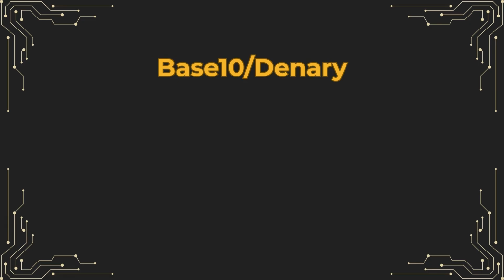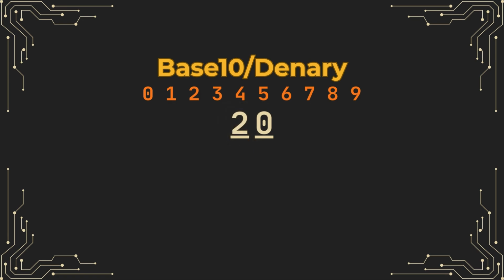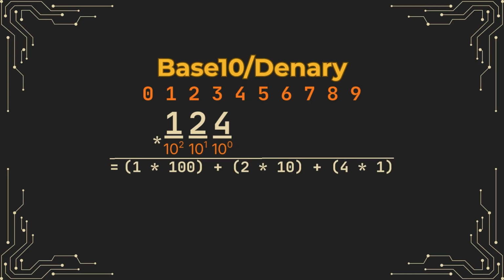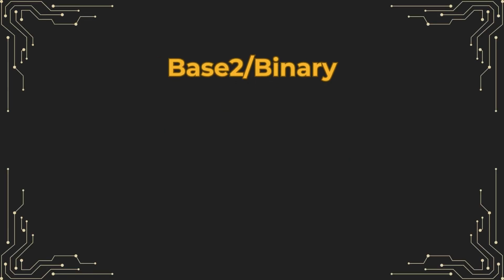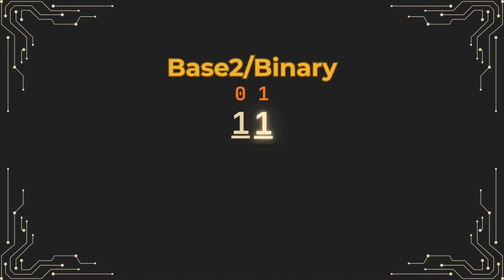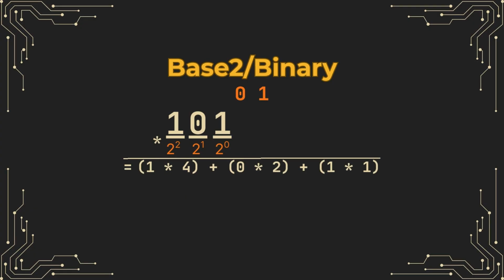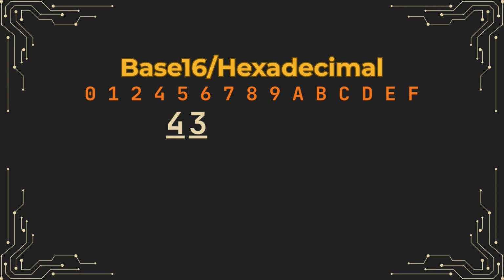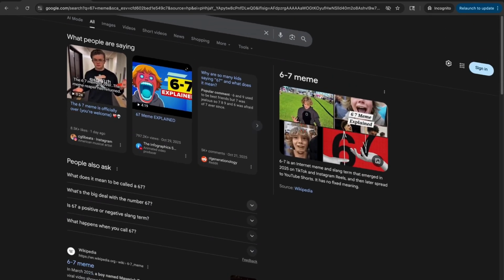Binary & Hexadecimal: It Was Just Counting All Along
Binary and Hexadecimal look like alien languages, but they follow the exact same rules as the numbers you use every day. In this video, we break down the "hidden language" of computers to show you that if you can count to 10, you can understand code.

Whether you're a beginner programmer or just curious, understanding Base 2 (Binary) and Base 16 (Hexadecimal) is a game changer. We’ll cover how to convert numbers, why computers use bits and bytes, and look at real-world examples like CSS Color Codes and Overflow errors.